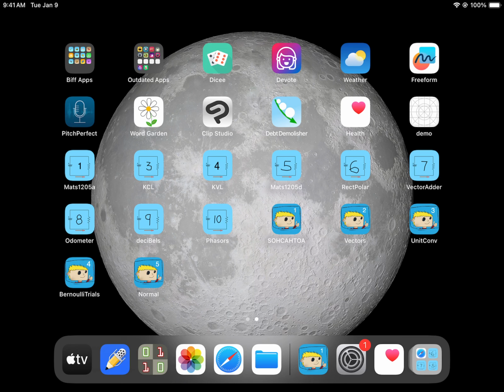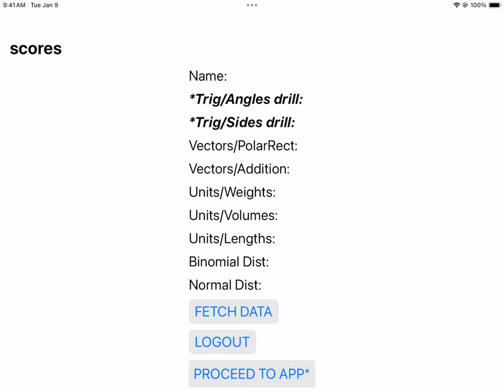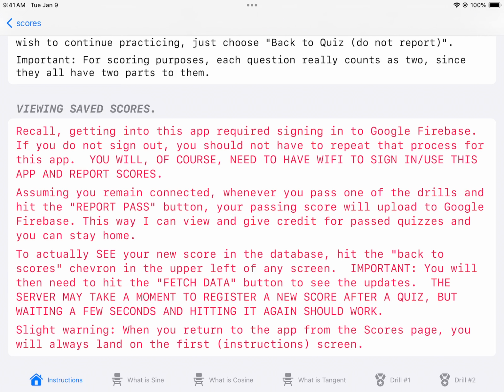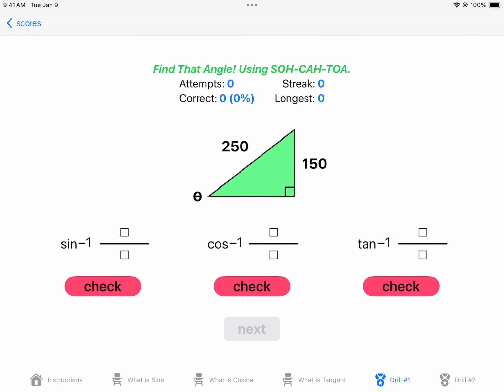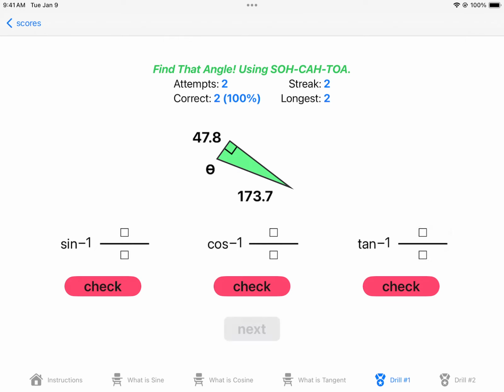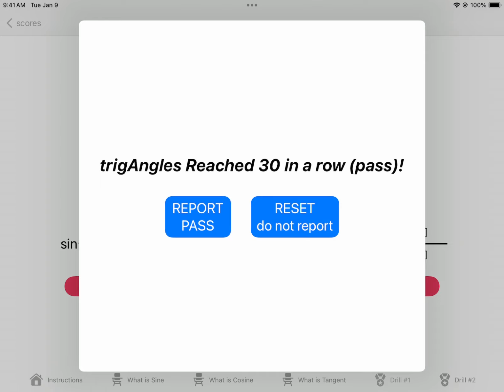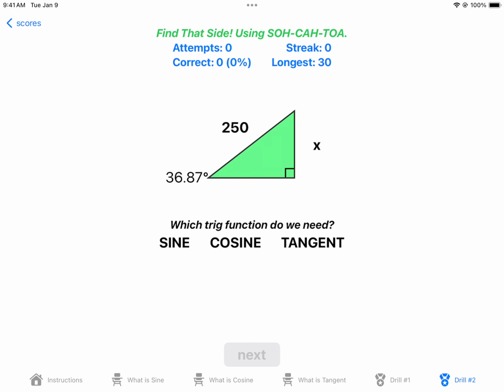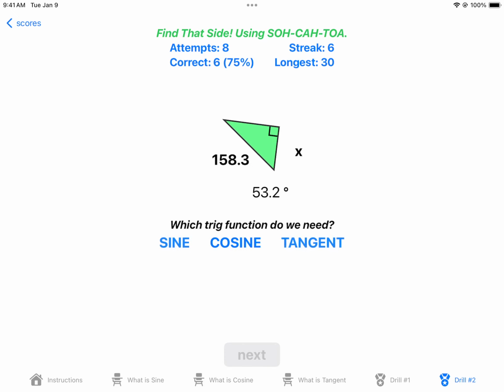SOH CAH TOA practice app (#1)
Specifically for my Math Eng Tech course, Spring 2025.
Provides general info about sine, cosine, tangent;
Interactive practice solving for missing angle;
Interactive practice solving for missing side.